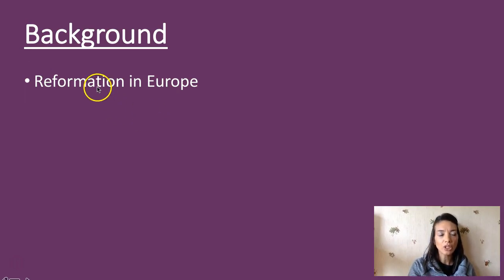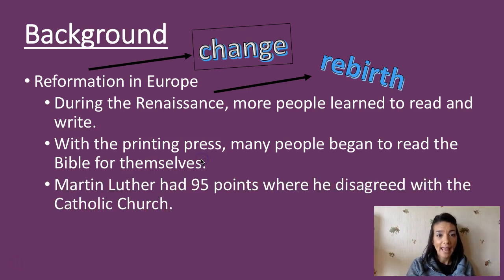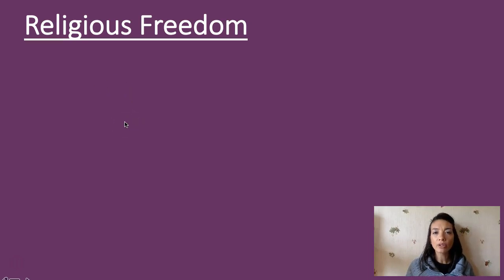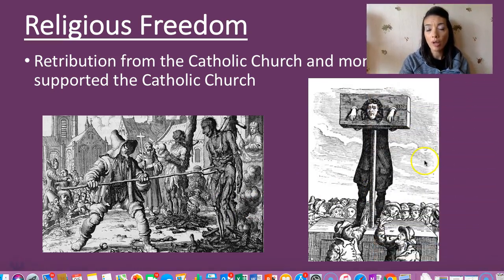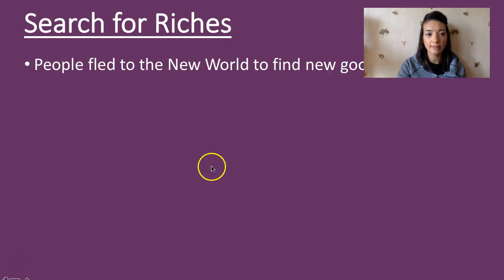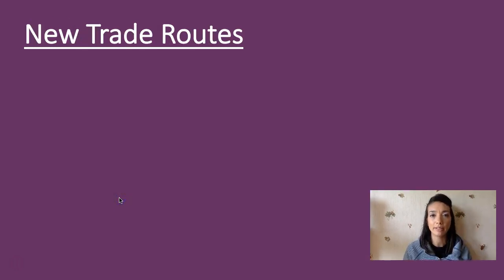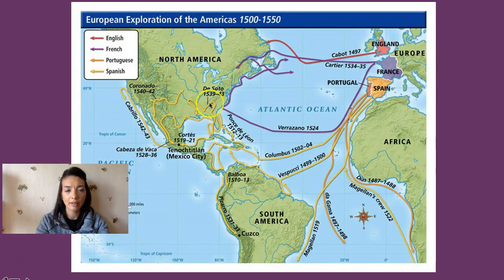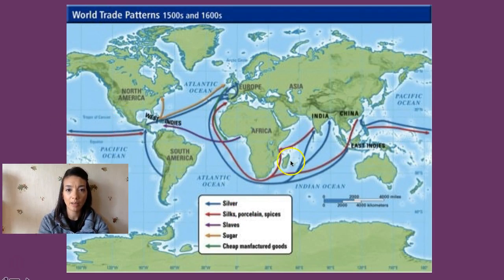Reasons Why Colonists Came to America